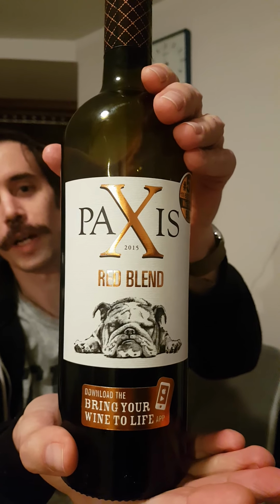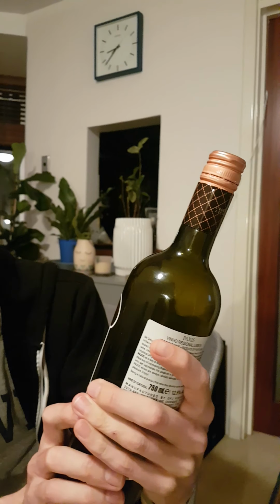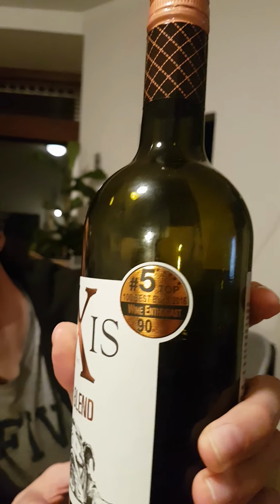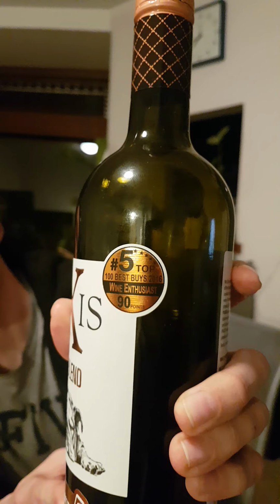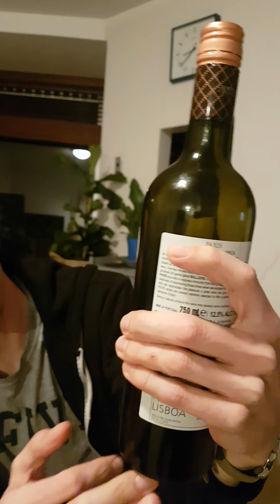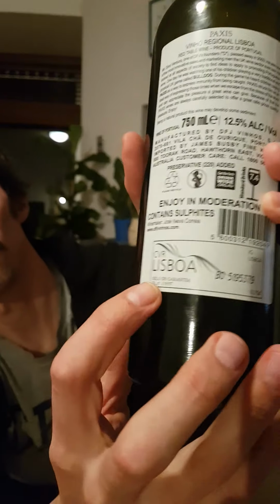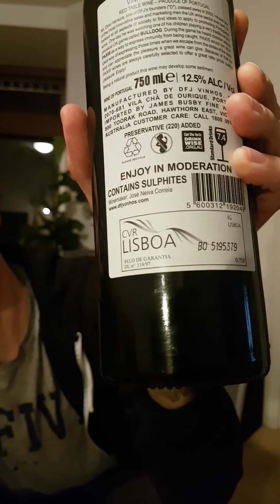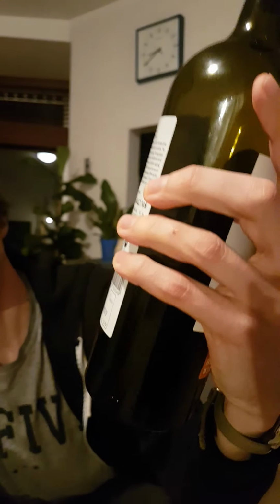Bec & Jesse's cheap wine reviews episode 10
This shit is bananas, b-a-n-a-n-a-s, but not really, more fruits of the forest.
We're onto a 'red blend' from Portugal. Gather your family around and enjoy our tenth episode